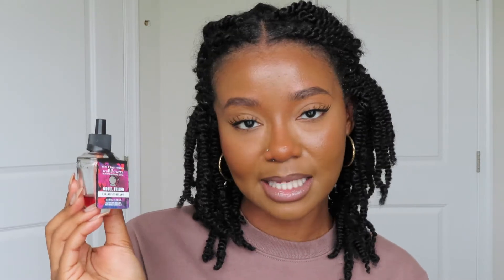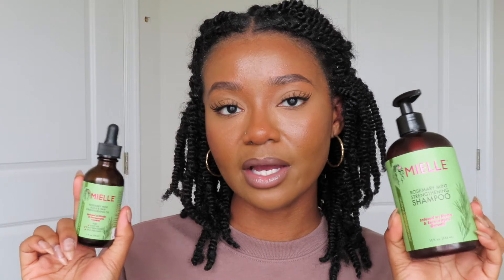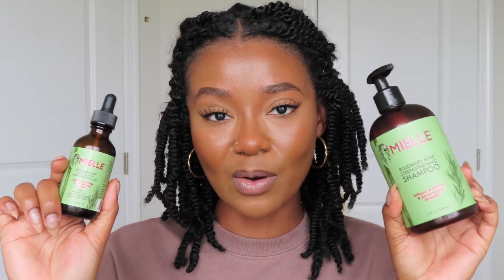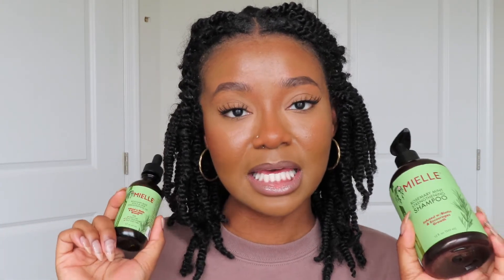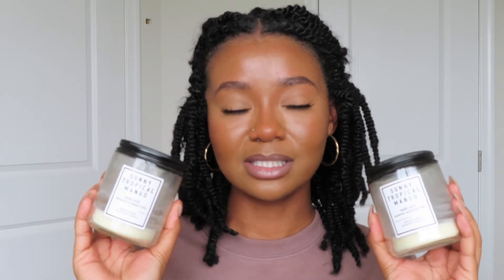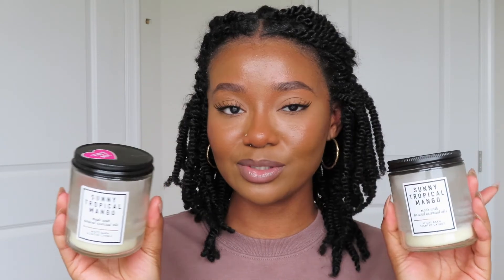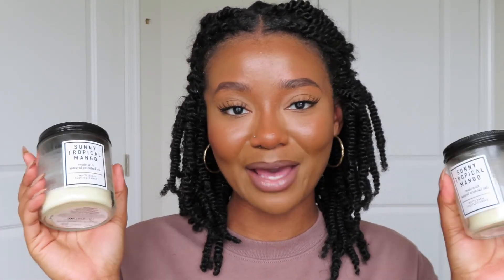My Recent Beauty Empties! | Would I Repurchase? | Candles, Bodycare, Makeup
♡ Today we're going through the trash and talking about my beauty and home product empties that I've used up over the past few months! I finished off quite a few things!

LOCATION:
📍 DMV